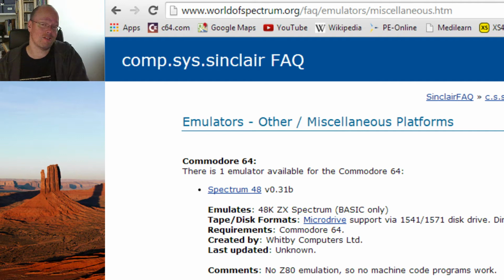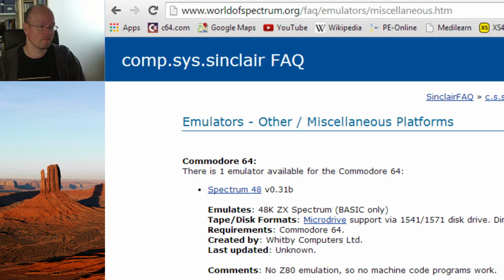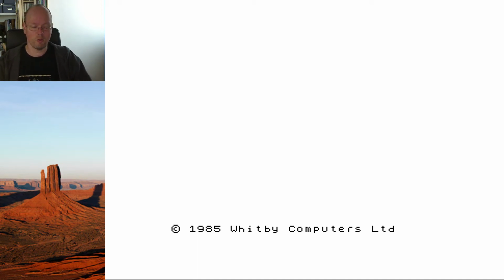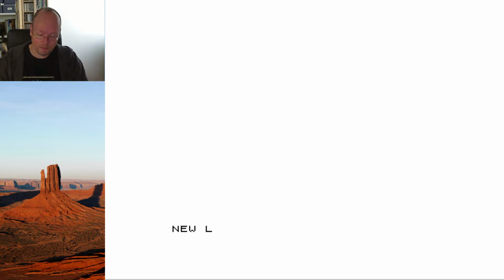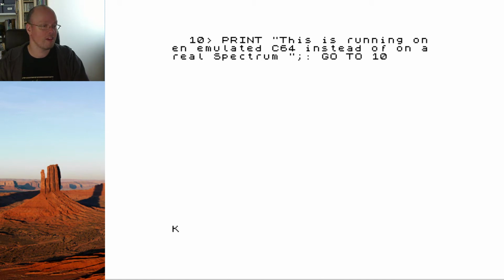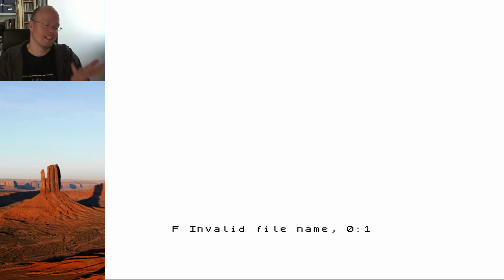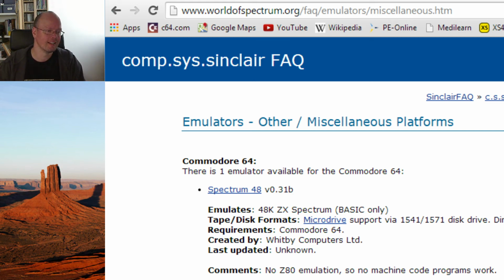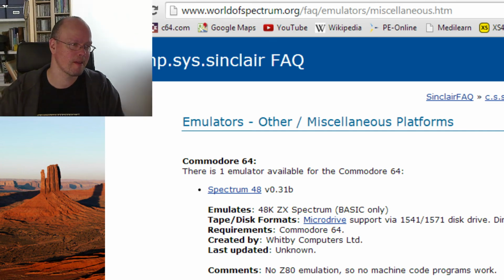Ramble on Emulation... and a demo of a ZX Spectrum emulator on the C64 (recorded May 10th 2014)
Using all the different home computer systems, Basiccode, CP/M, SpectraVideo vs MSX back in the day really got me interested in platform agnostic code and emulators.

Emulation, I encountered it as early as the C64 and the ZX Spectrum days where there was a bit of software that enabled the C64 to 'emulate' the ZX Spectrum basic, including quite some of the PEEKS and POKES. I show that off running on a C64 emulator on the PC and ramble on.
To load software of the emulated microdrive do this to get around the rename disk name - invalid color error. Example of the syntax to use:
CAT #0;1 - directory
LOAD *"m";1;"NAME"SCREEN$ - loading picture

I was using emulators on the Amiga to run C64 code, used emulators on my PC/XT and PCs later on. At first it was emulators of the old home systems but closely followed the development of WinUAE (which truly started out unusable) and the ability to transform your modern PC into a state of the art super Amiga that you could only dream of back in the day. Of course I have cloned my complete A1200 Workbench and HD setup in WinUAE and have my A1200 safely stored to prevent too much wear and tear on the system. Of course it's not completely the same but close enough for my day to day Amiga fix.

Emulation can and must be used to preserve the ability to run code. I think closed systems are bad when it comes to preserve-ability of cultural heretage. I wholeheartedly applaud the MESS and MAME initiatives. The stigma Emulation seems to have stems from the misuse of it, the softwarepiracy side of things.

Oh and this was originally a video response to Lawnboyspost1975's video on emulation: